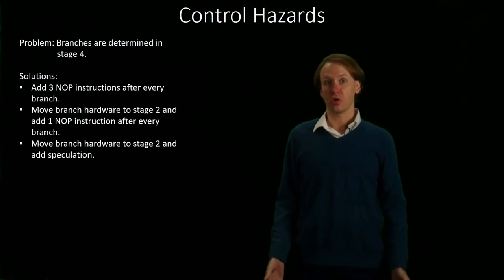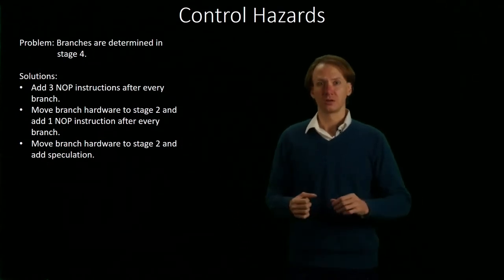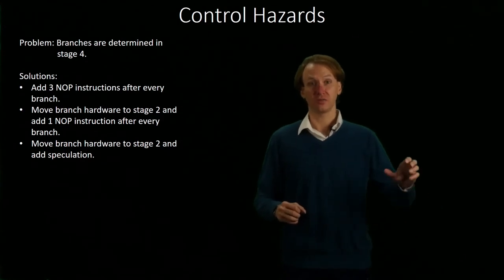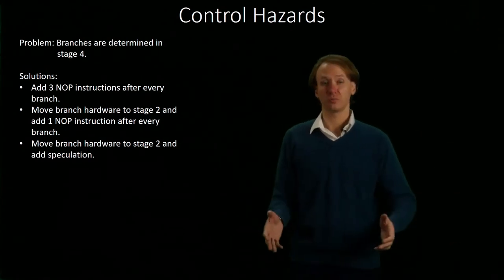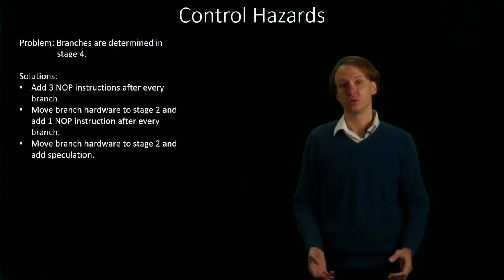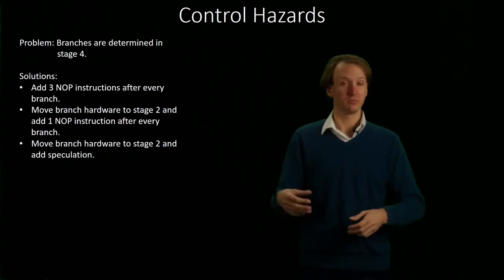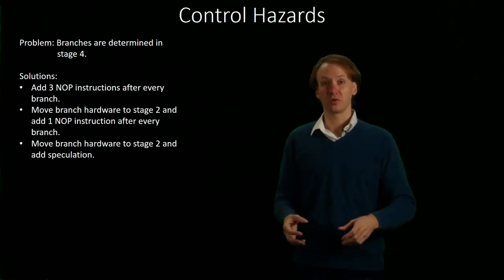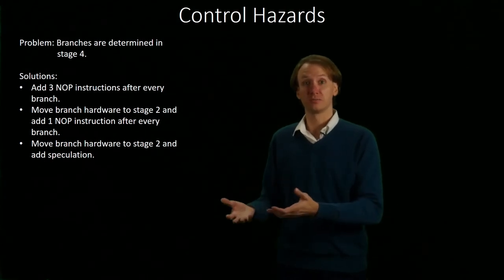8. Control Hazards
Conceptual look at the problems that can arise when instructions aren't run consecutively.